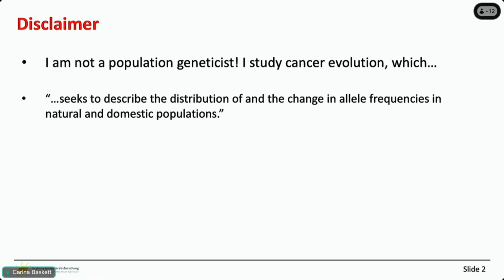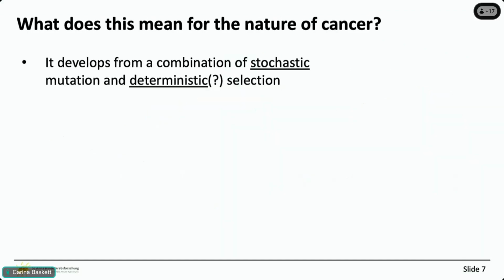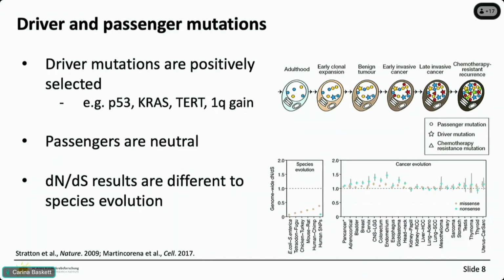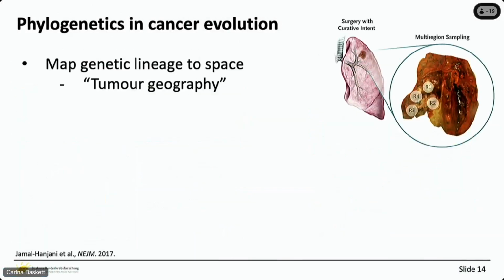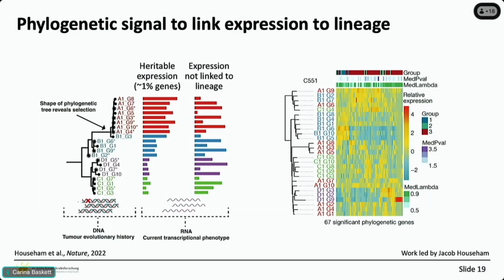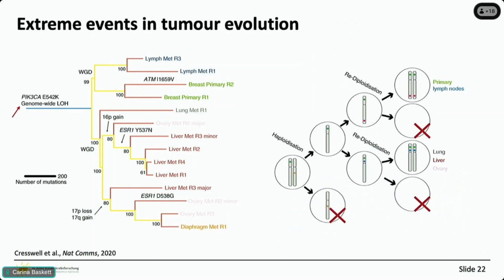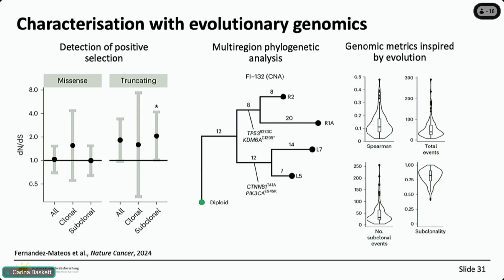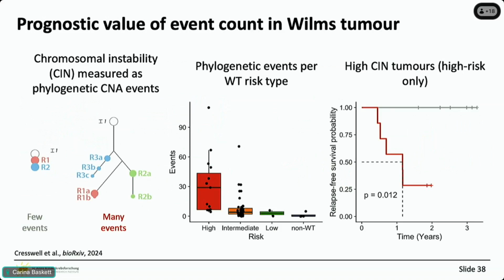George Cresswell - PopGen Vienna talk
Title: Cancer Evolution: Basic principles to clinical implications